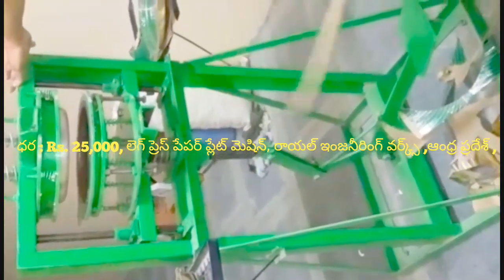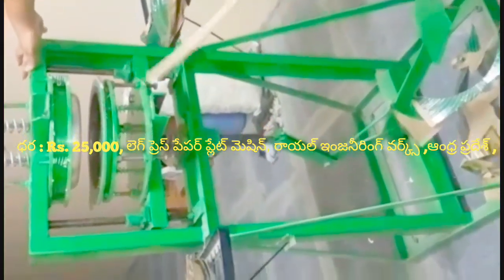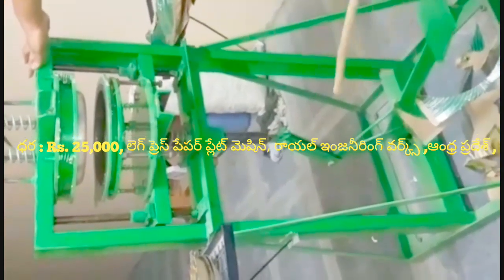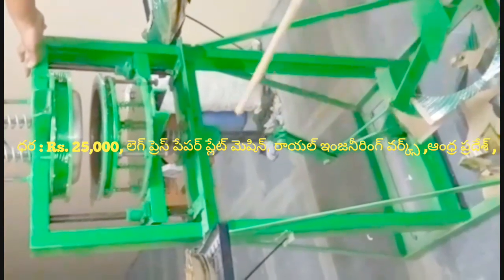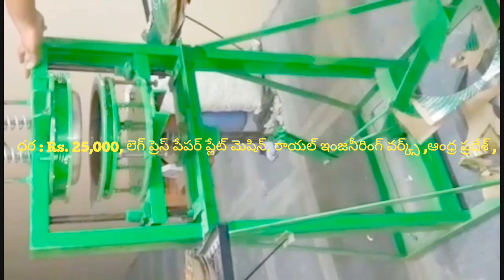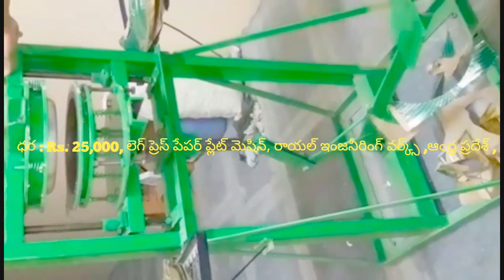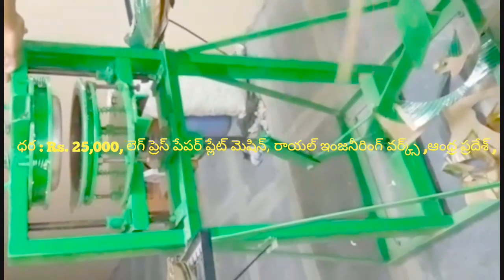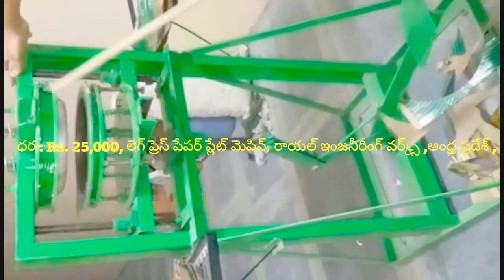Latest Paper plate making machine factory in proddatur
FOR,
ROYAL engg works,
PRODDATUR,
KADAPA-DIST,
ANDHRA PRADESH